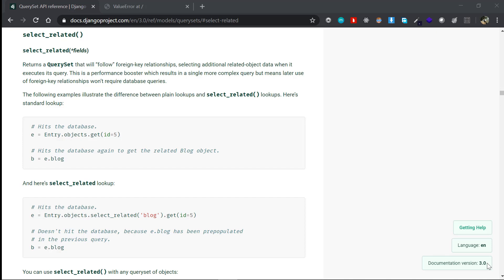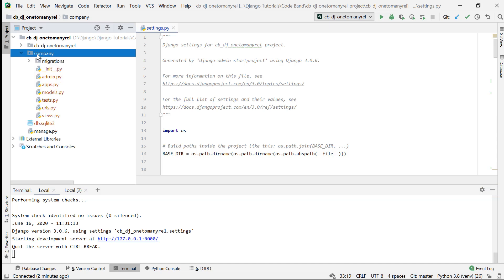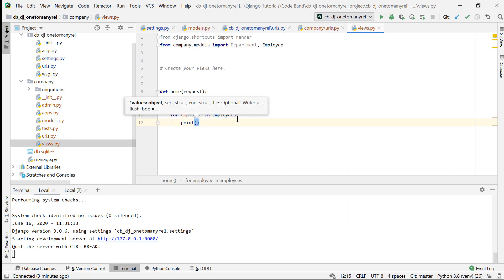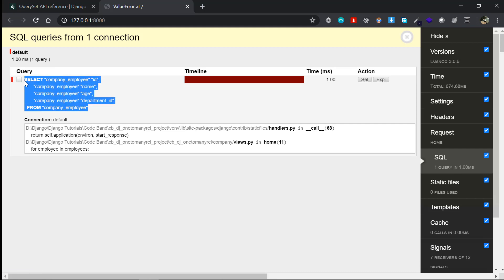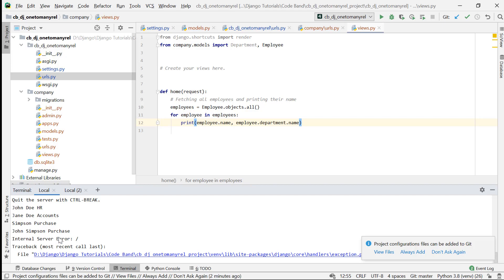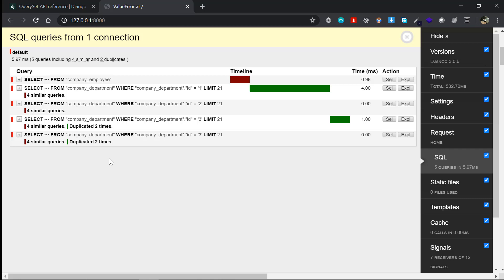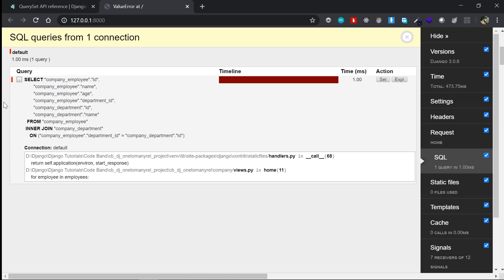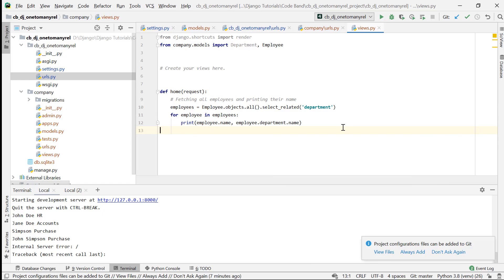Django select_related Examples |Django select_related and prefetch_related |Django n+1 Query Problem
In this video, I'm gonna be showing you what exactly is select_related in Django. We will demonstrate Django select_related by making use of an example project which has two models and these models are related to each other using Foreign Key. We will show you what exactly is the use case of Django select_related by querying the Django models and showing the corresponding SQL queries being executed in the background by making use of django debug toolbar. We will then explain the problems with the default accessing method and specifically about the n+1 query problem in Django ORM. Then, we will fix the n+1 problem using Django select_related. We will also talk about the underlying SQL queries being executed if we use select_related. This video is a part of Django Relationships series and the next video in this Django Relationships series would be Django prefetch_related.